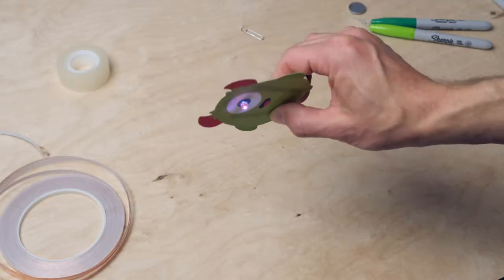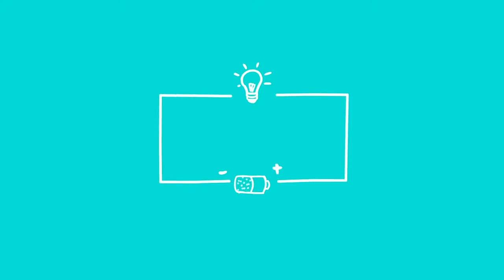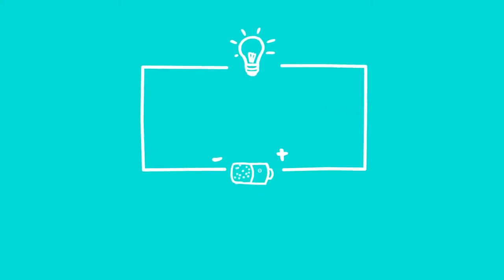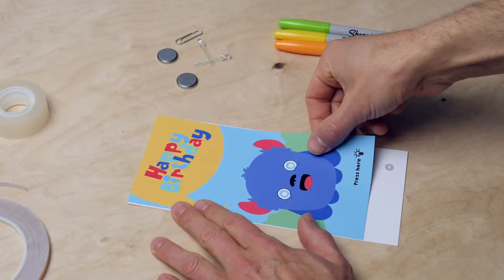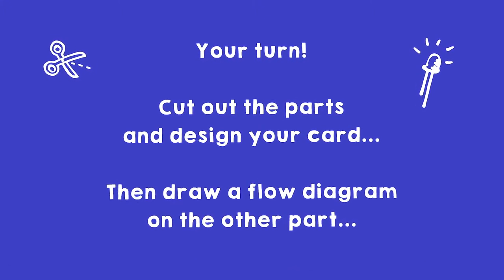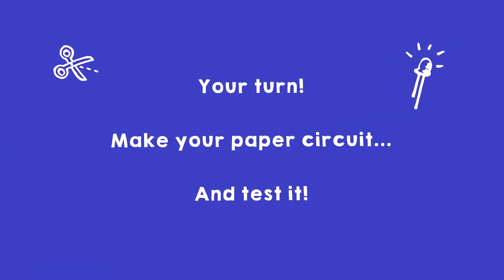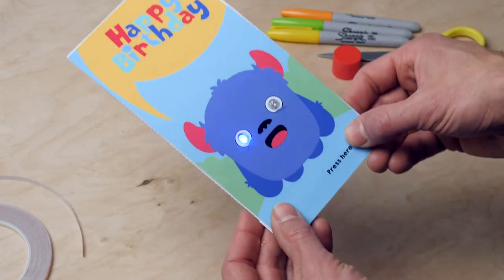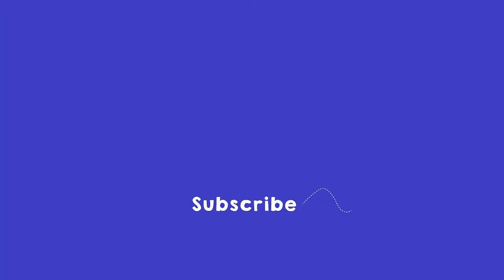Create a Luminous Greeting Card | Paper Circuits (Part 4/4)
In this 3rd mission you are going to design and make your own luminous greeting card!